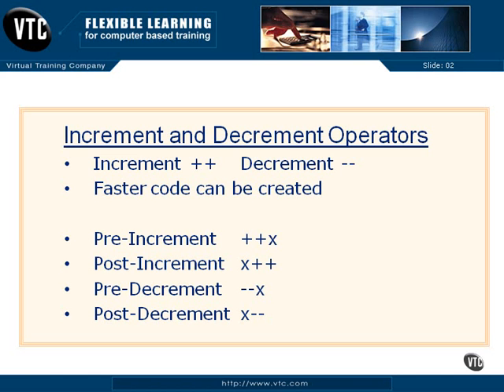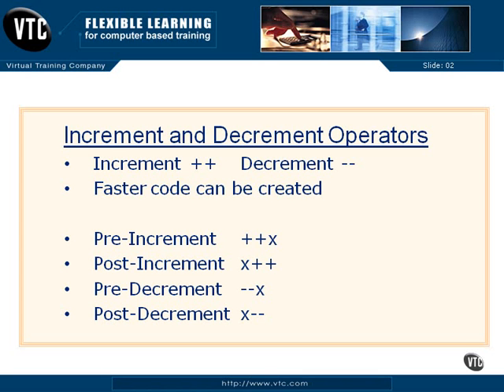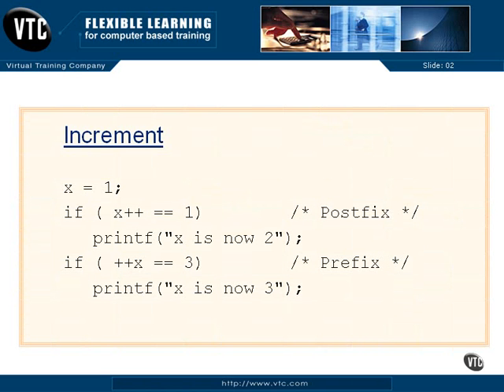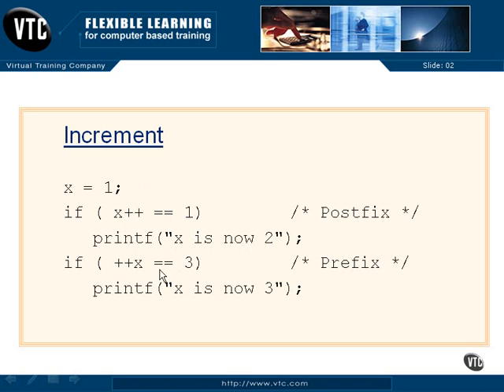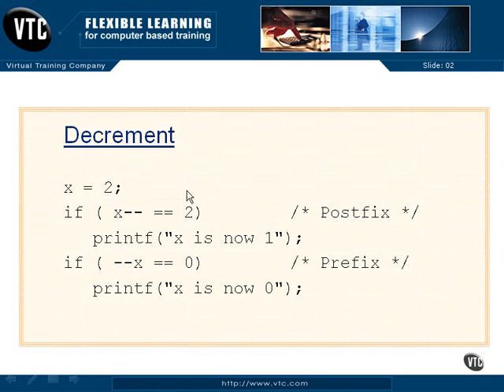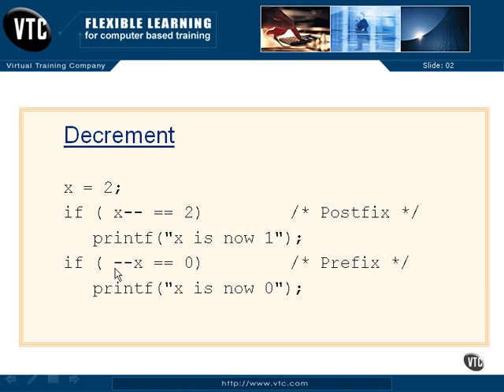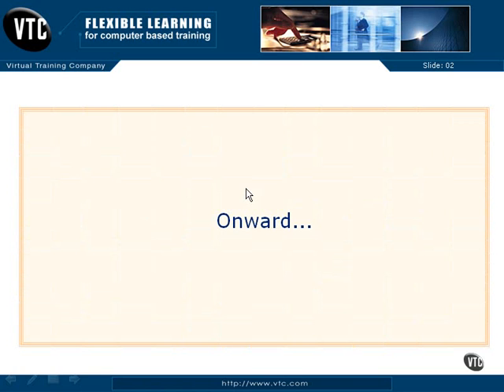Increment & decrement Operators - 10 - Chapter 03